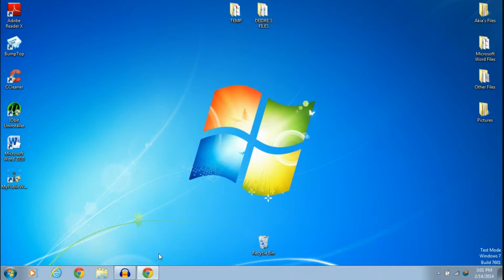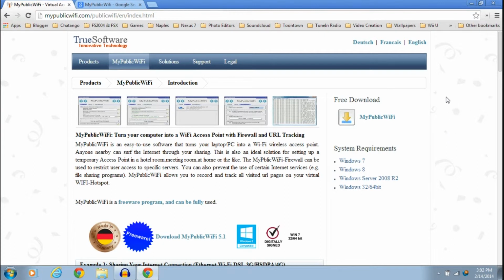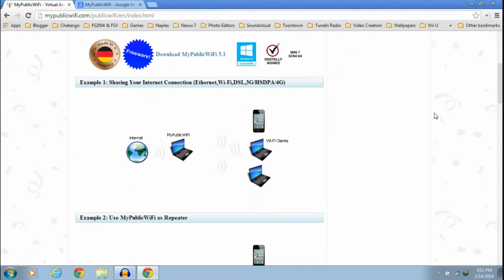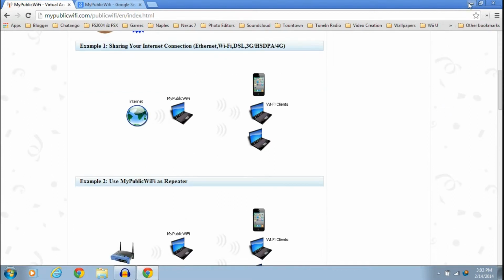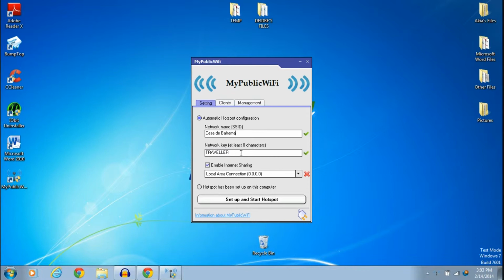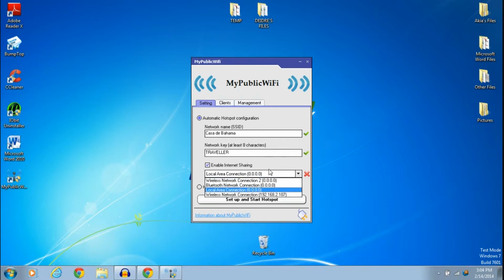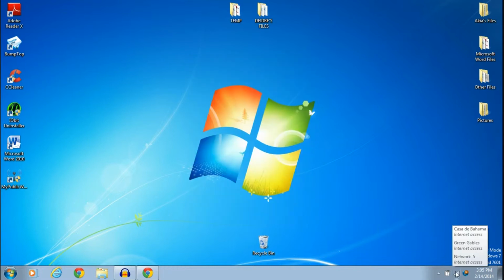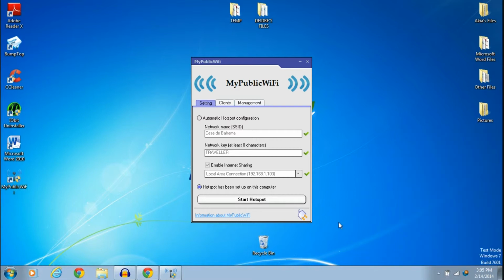How to Turn Your Windows 7/8 Laptop into a Virtual Wi-Fi Hotspot! | WINDOWS TUTORIAL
We've all had the problem;

The Wi-Fi in our house is great...If we're near the router. Or if we're in a hotel room; our computers can get a good signal, but our other devices can't.

Well; if you've been having any of these problems - then Windows is here to save ya! "MyPublicWifi" is a simple, easy-to-use and COMPLETELY FREE program that turns your Windows laptop (that's running Windows 7 or 8 32/64-bit); into a virtual wireless router - that allows any Wi-Fi client to connect to the Internet.

That means that through your computer; your tablet, smartphone, game console, or other laptop can connect to the Internet - without connecting to the main router. Similar to how smartphones can be turned into Wi-Fi hotspots for other devices; MyPublicWifi does the same thing.